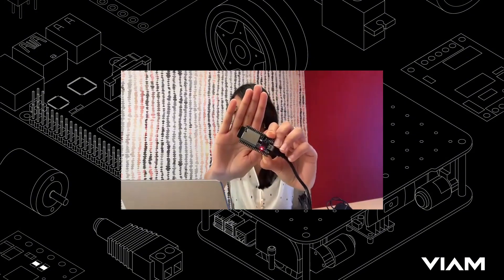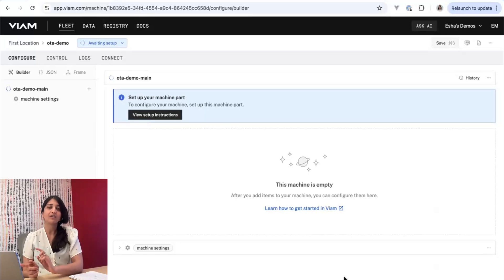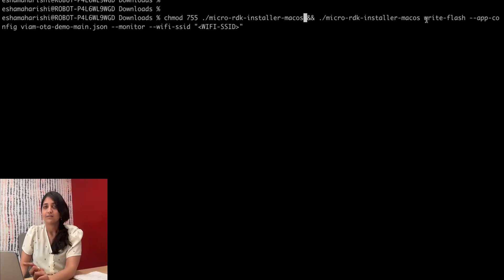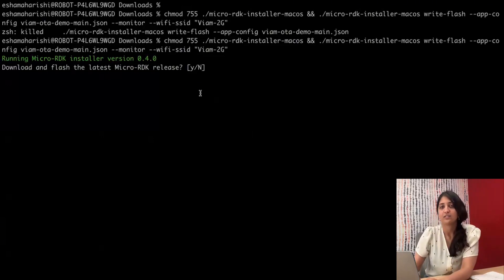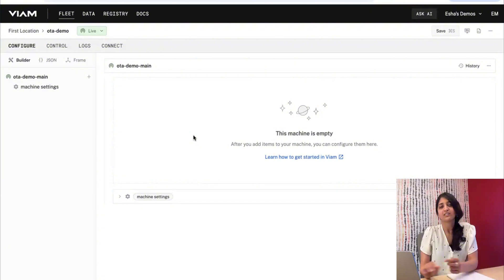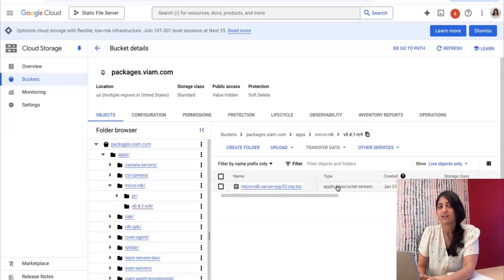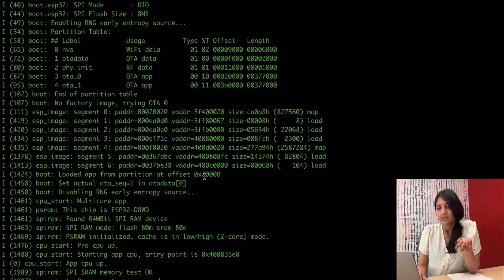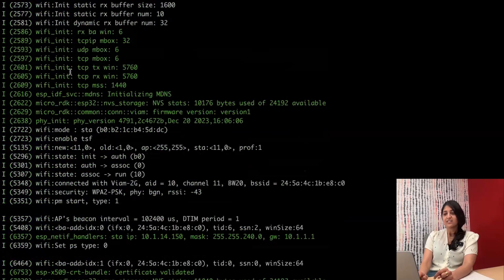Update microcontroller firmware over-the-air (OTA)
Learn how to update firmware for microcontrollers wirelessly and over-the-air (OTA) with Viam, making it easy to manage and deploy updates without physical connections.